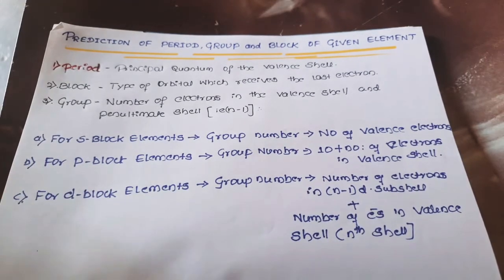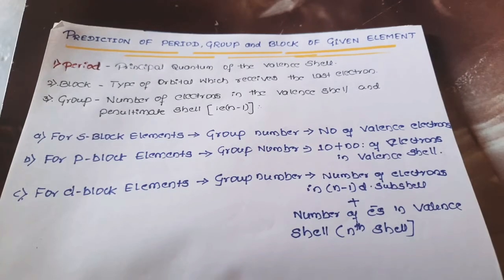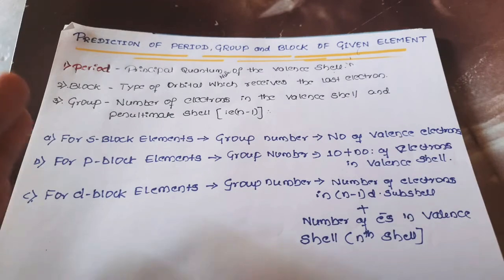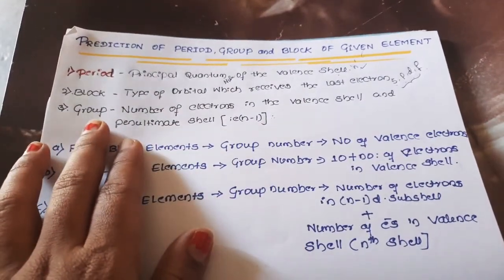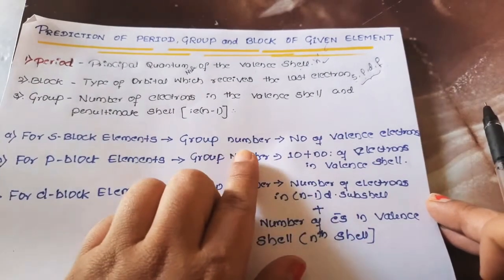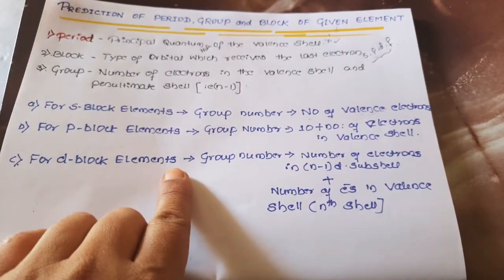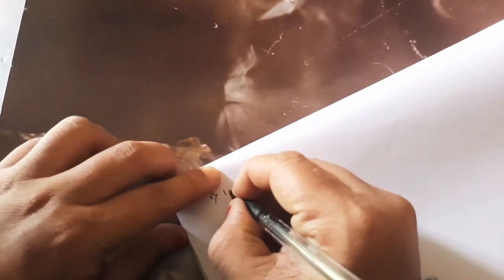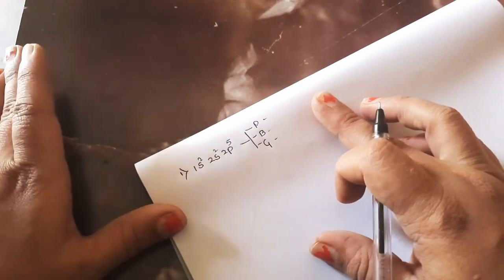Chemistry- trick to find group,period and block of an element